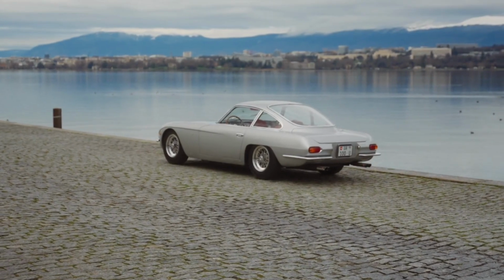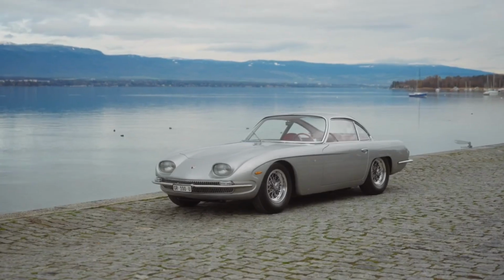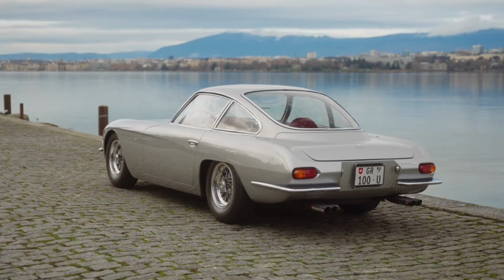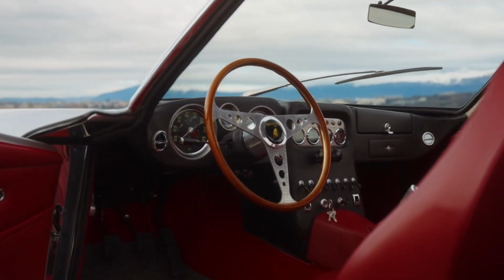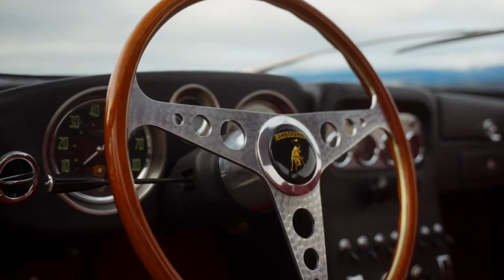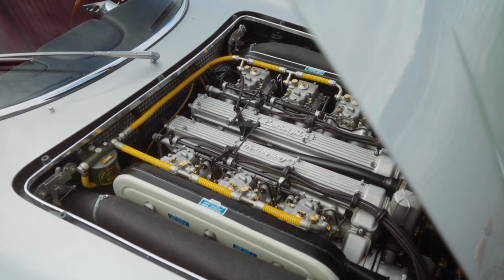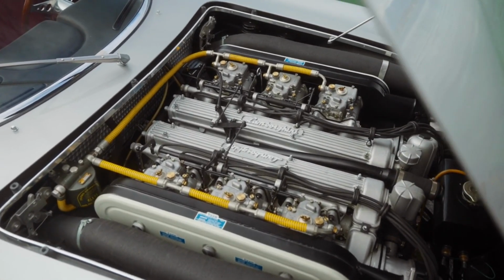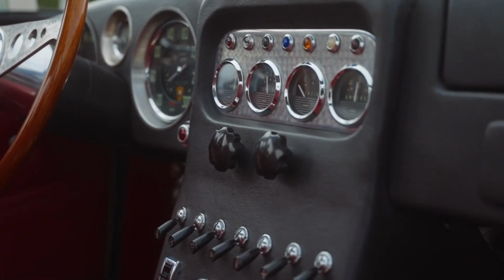Reliving Legend Lamborghini 350 GT's Triumphant Return to Geneva 60 Years On.